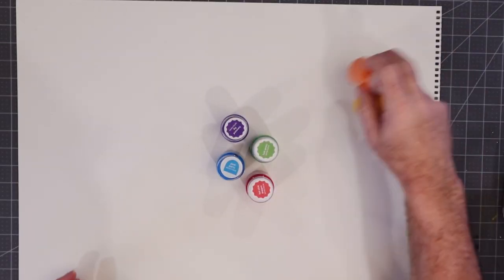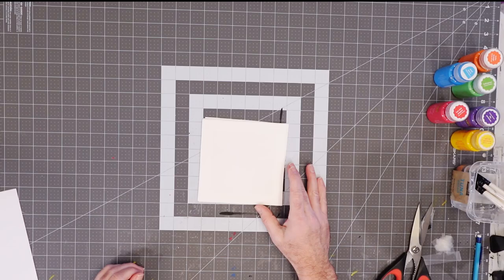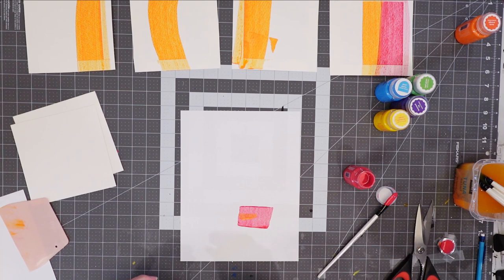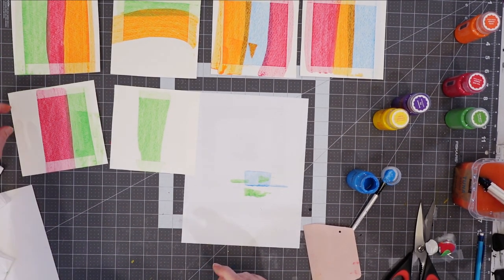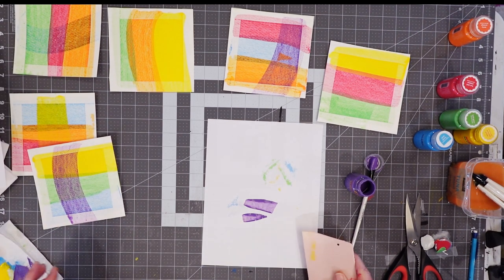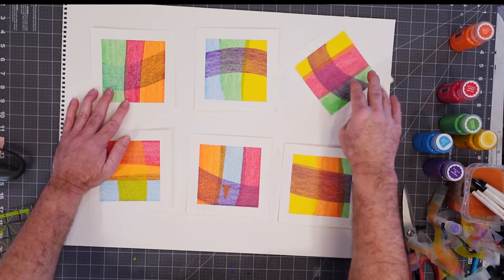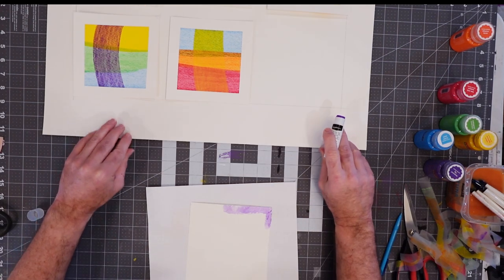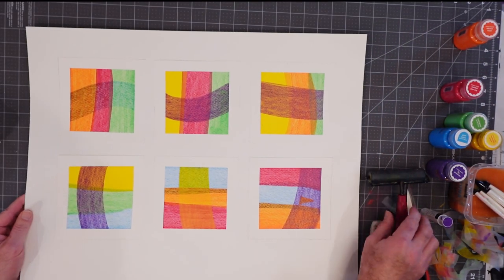Create a 1 Hour Masterpiece by Smearing Paint!/ Abstract Art Painting For Beginners!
One of the best things about creating mixed media art is that there are few restrictions of what tools and techniques can be used to create legitimate art! In this episode of the 1 Hour Masterpiece, mixed media artist Spider Graham walks you through a fun to make and striking abstract art project that incorporates a car body tool, some paint and your imagination.

If you're interested in purchasing this piece, please look in the Paper Cuts gallery We're simply calling this piece 'Swipe'. Only people who have watched the video or seen this description will have access to the special discount code T5U9UT5 which will give you a full 50% off the listed price! Please note that this is a unique piece and once its gone, its gone.

Amazon Basics Glue Sticks

iBayam Poultry Shears (great craft scissors!)

Strathmore 140 pound Cold-Pressed Water Color Paper

Scotch Magic Tape (multi-pack)

Body Filler Spreaders (I wasn't kidding!)

Apple Barrel Acrylic Paint Collection

Fiskars Contour Rotary Cutter

Fiskars Self-Healing Cutting Mat